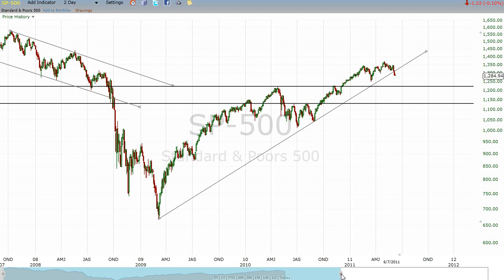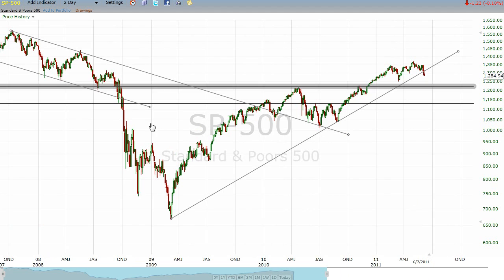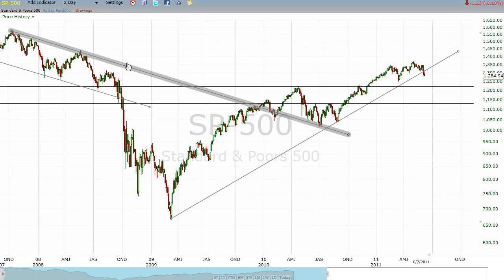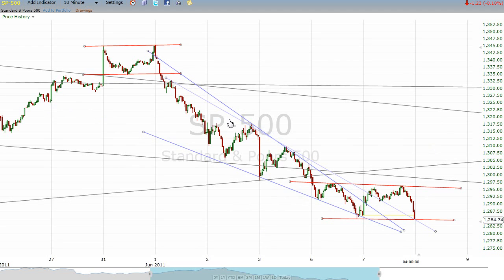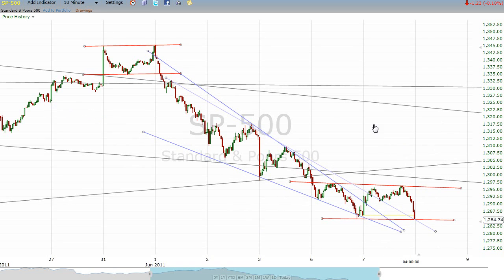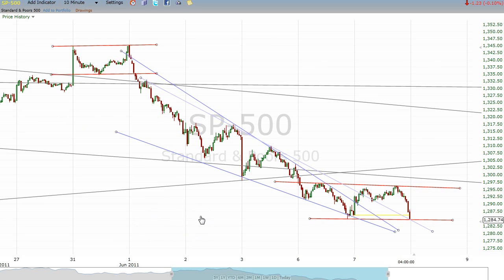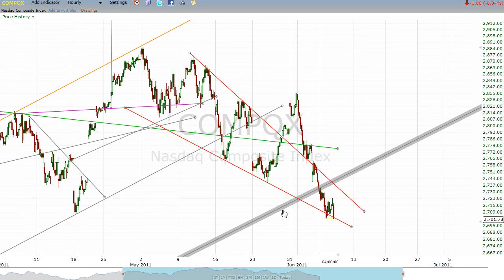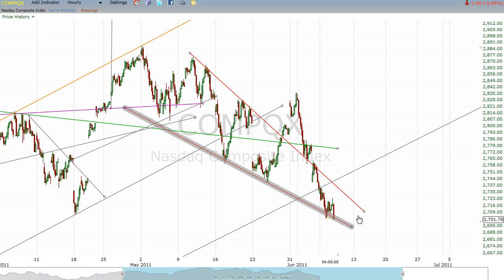Free Chart Videos . com S&P 500 Technical Analysis 6/7/2011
takes a look at the S&P 500 after the close on 6/7/2011.  It's a little complicated to put into a few words... just watch the video.